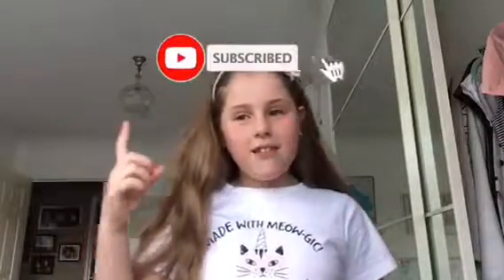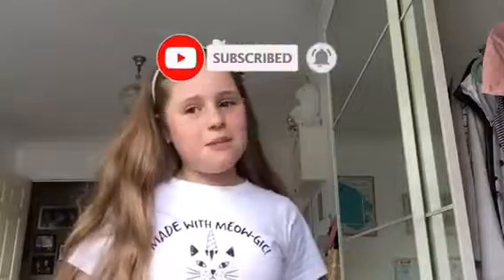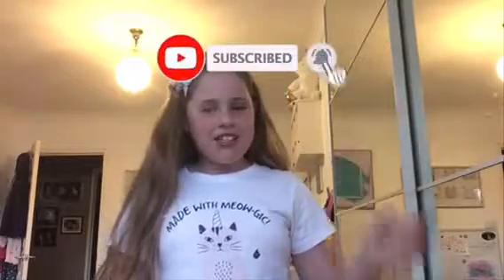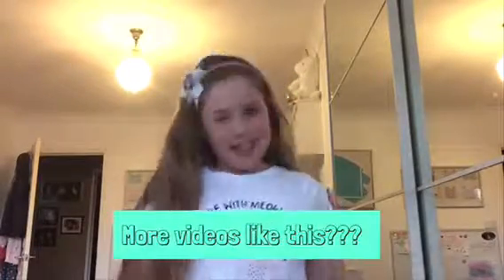Recreating my old instagram photos!!!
This video is about me recreating some of my old instagram photos please comment below if you want more videos like this one or any video ideas you would want to watch in the future!!! Byeeeee